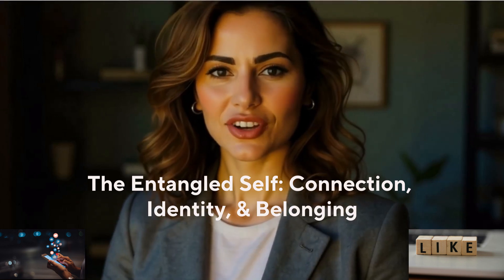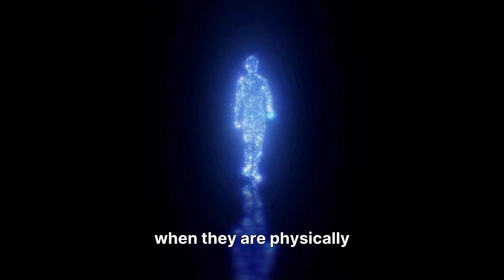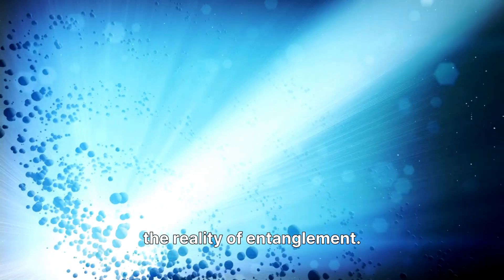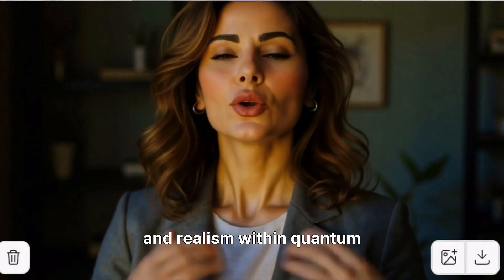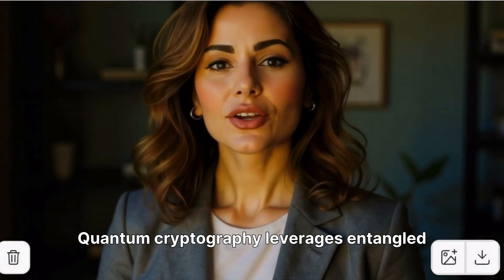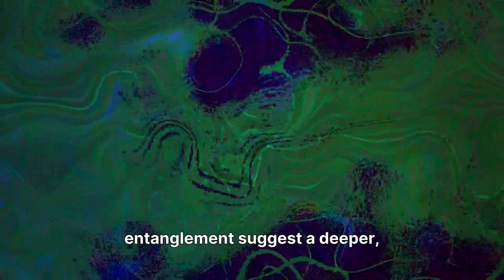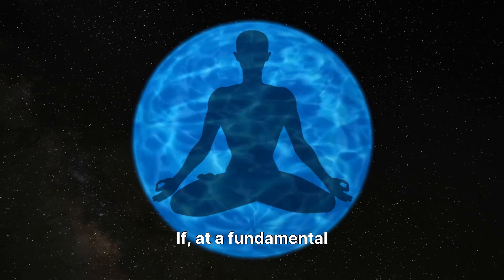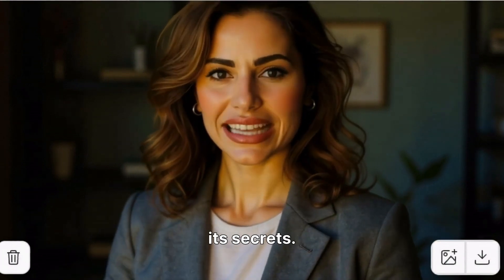The Entangled Self: Connection, Identity, and Belonging in Quantum physics.— EEQ • AIQ • SSQ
Feeling isolated, misunderstood, or “manufactured” by a system that prizes output over connection? This short, sharp video reframes that pain as a solvable problem: our sense of separate selves is partly a cultural habit — and science (quantum entanglement) offers a powerful metaphor — and practical frame — for restoring belonging, ethical leadership and relational resilience. Using the Euno Praxis & Nexus lens (SSQ • EEQ • AIQ), we move from experiment to practice: what the physics actually says, why it matters for identity and communities, and three evidence-based steps you can use today to rebuild connection at personal, team and institutional levels. Expect crisp science (Bell, EPR), cultural resonance (art, story, ritual), and immediate practices (micro-co-regulation, narrative mapping, AI as relational mirror) so you leave with both insight and action.

What you’ll gain:
• A clear, non-mystical read of entanglement and measurement.
• A pragmatic model linking non-locality to social belonging and identity formation.
• Concrete practices to cultivate “entangled thinking” in leadership, teaching and relationships.

Watch to the end for a short manifesto and a practical challenge you can test tonight.

Chapters (Total length 8:14)

0:00 — Intro — The Loneliness Problem & the Promise of Entanglement (0:00–0:40)
Set the life issue: students, professionals and leaders feel fractured and “manufactured.” Introduce entanglement as a scientific idea that offers both metaphor and method to heal social fragmentation.

0:40 — What Entanglement Really Is — Science without the Hype (0:40–1:30)
Compact primer: EPR thought experiment, Bell’s inequalities, and why entanglement is real — but not mystical. Clarify “non-local correlations” and the limits (no faster-than-light signalling).

1:30 — From Particles to Persons — Why the Metaphor Matters (1:30–2:20)
Translate physics into social insight: how correlation → relationality; why seeing ourselves as nodes in entangled networks changes blame, identity and responsibility.

2:20 — Observer, Measurement & the Role of Attention (2:20–3:20)
Explore the measurement problem and the observer effect as an analogy for attention: how what we notice collapses possibilities; implications for narrative, meaning-making and well-being.

3:20 — The Entangled Identity — You as Network, Not Isolate (3:20–4:10)
Reframe identity: memory, culture and relationships are co-constitutive. Show how feeling “manufactured” comes from external priors; entangled thinking restores authorship through relational practice.

4:10 — Belonging & Co-Regulation — The Social Physics of Calm (4:10–5:00)
Introduce co-regulation as the social analogue of quantum correlation: one calm system stabilises another. Evidence-led benefits for teams, classrooms and families (lower burnout, better decision-making).

5:00 — Practical Toolkit — Cultivating Entangled Thinking (5:00–6:00)
Three scalable practices: (1) Narrative mapping (trace your relational field); (2) Micro co-regulation drills (2-minute presence practices); (3) Ritualised feedback loops (Hero’s Journal + accountability pair). Short scripts and prompts included.

6:00 — AI, Art & Ethics — Mapping Non-Local Connections with Technology (6:00–7:10)
How AI can model networks, surfacing hidden entanglements (social graphs, bias maps) — and when it risks reducing meaning. Use AI as relational mirror (AIQ) under ethical guardrails (Themis): probe, not replace, human sense-making.

7:10 — Conclusion — A Mini-Manifesto for the Entangled Self (7:10–8:14)
Summarise action: permission to feel (EEQ), responsibility to connect (SSQ), and tools to amplify impact ethically with AI (AIQ). A one-week challenge to test entangled practices in work or home, plus an invitation to continue the conversation.